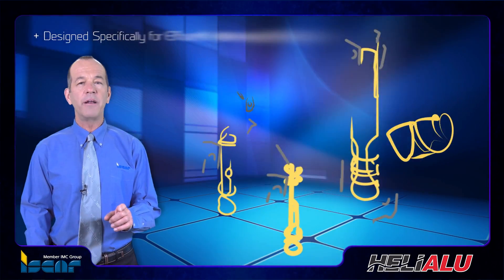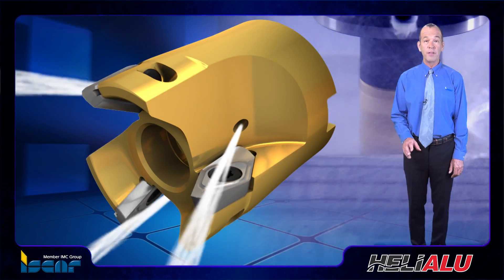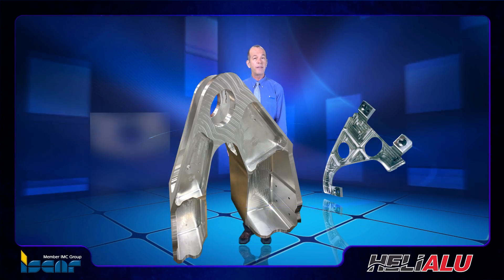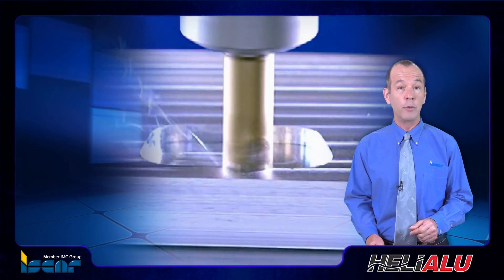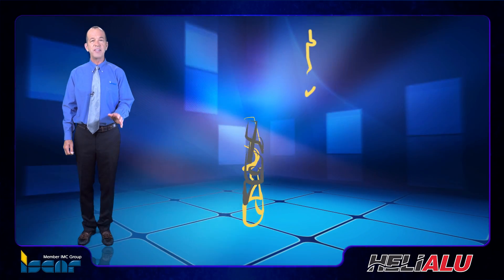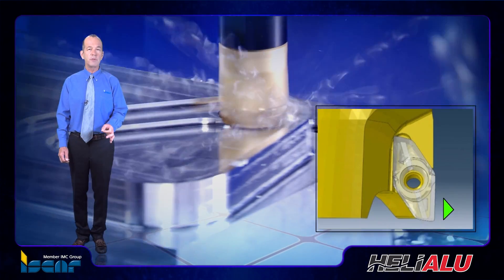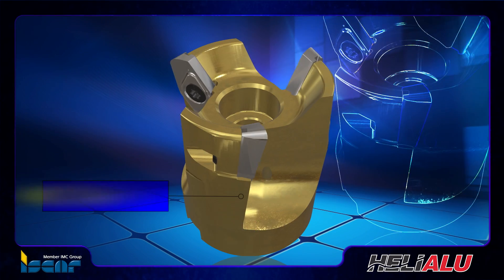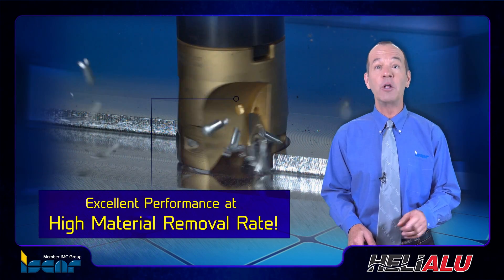ISCAR TECH TALK - Aluminum Machining